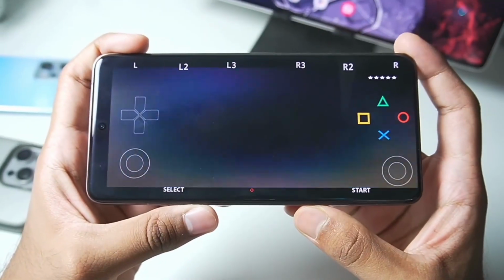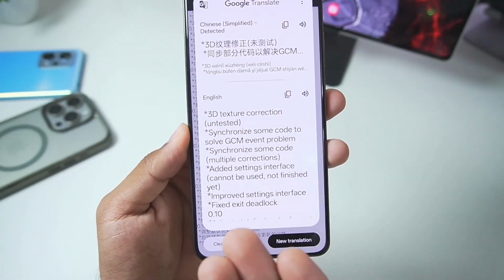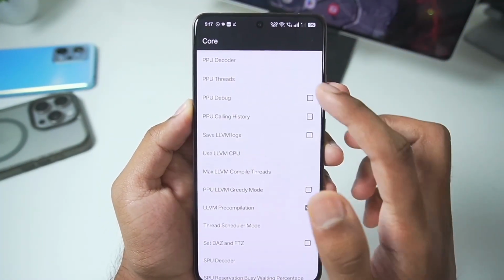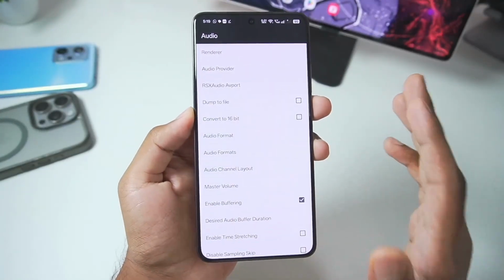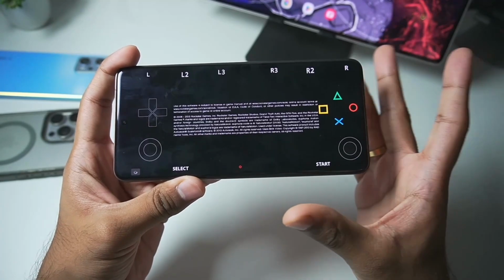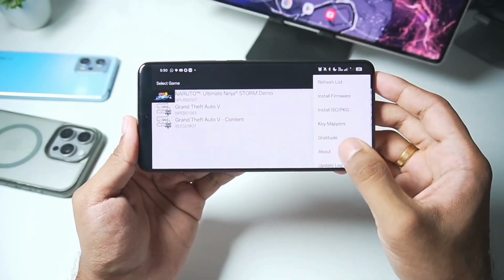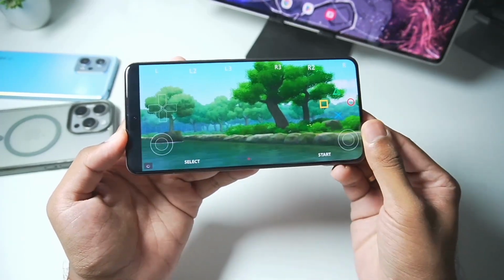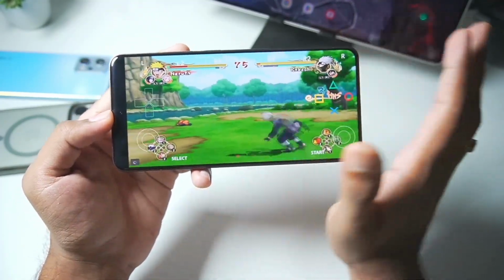🔥 APS3e PS3 Emulator For Android *NEW* Update V10 - Setup/Gameplay/What's New | Play PS3 Games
• APS3E Emulator Android
• APS3E Emulator Update
• APS3E Android